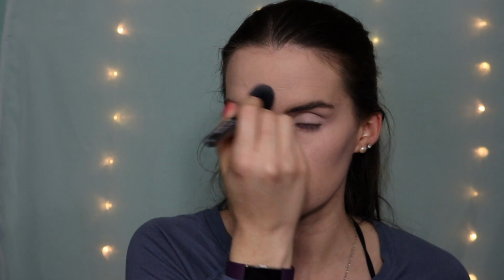Foundation review retrying L'oreal true match | Rachel Rosen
I though it would be fun to try things that have not been talked about for some time. what do you thing should i keep trying some not so new makeup? you let me know!

any new things i should try let me know. Comment lets talk .